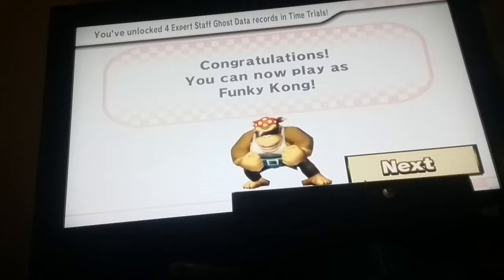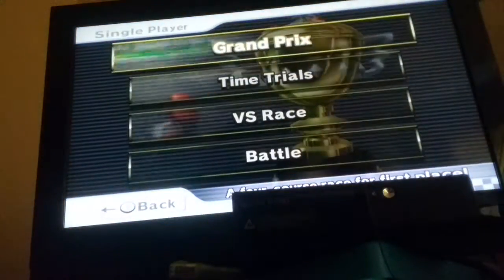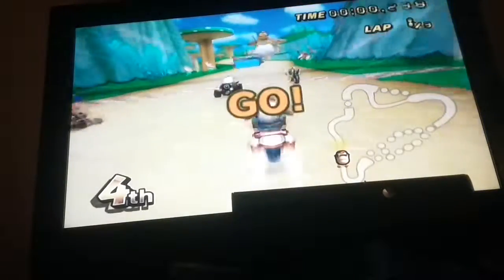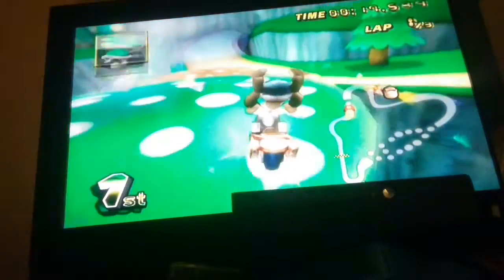Mario Kart Wii #1 Playing As A funky Monkey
Hope you guys like this new series!!!

YOU guys may not have seen my intro in the last couple of videos and that is because it won't work anymore but if any of you want to make an intro for me or an altro as that would be very kind send the file to my email